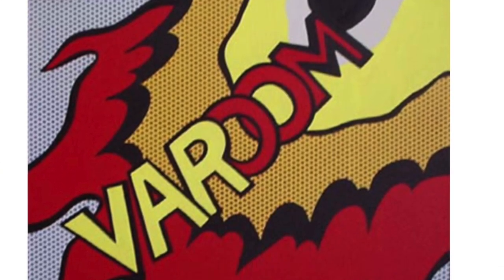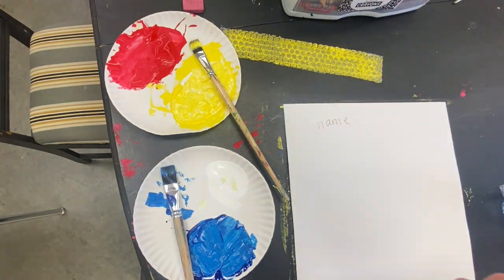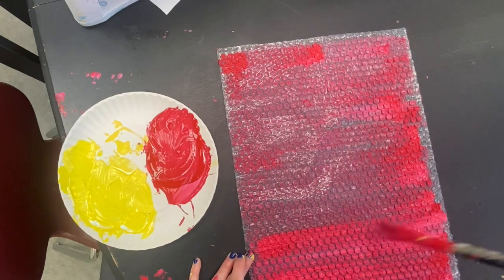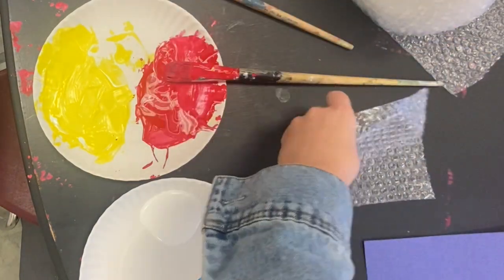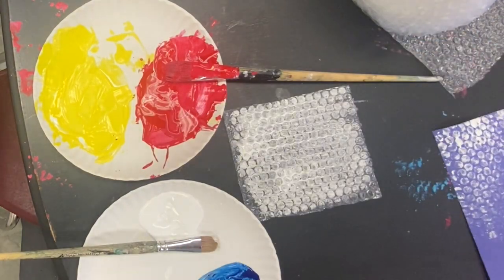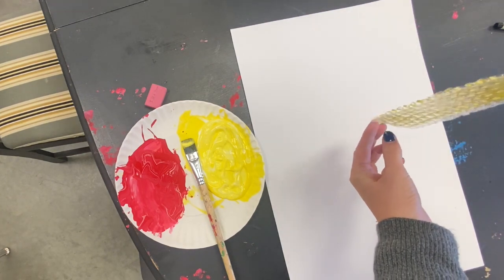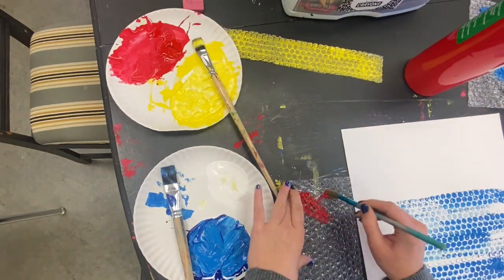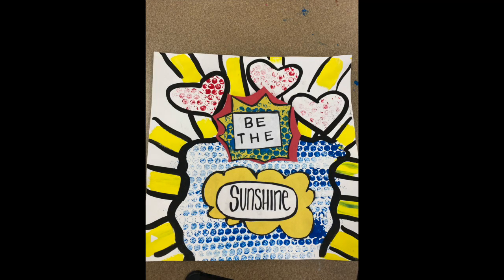Lichtenstein inspired Printmaking Collage